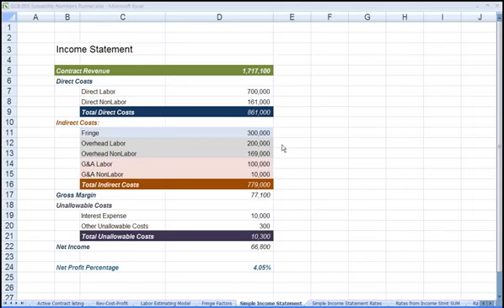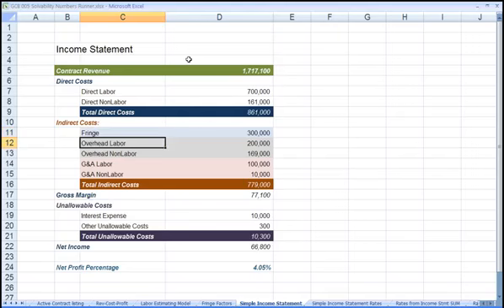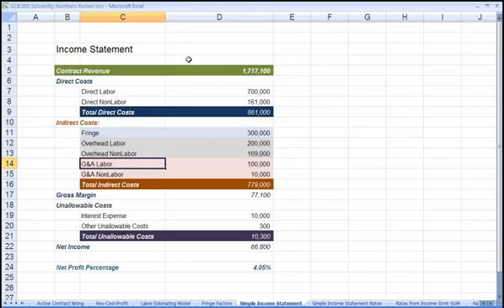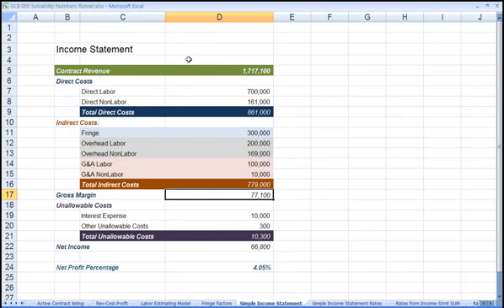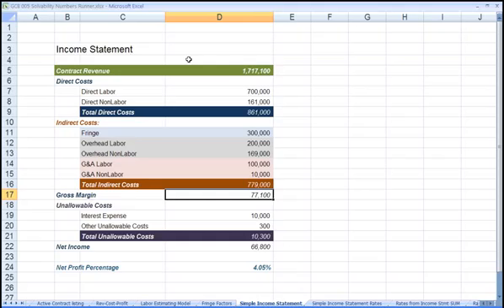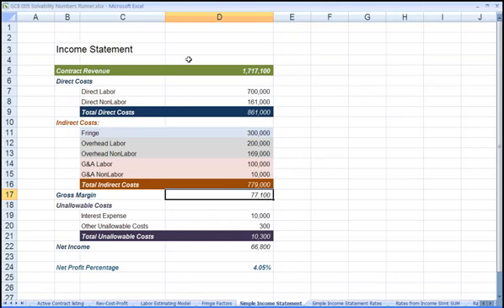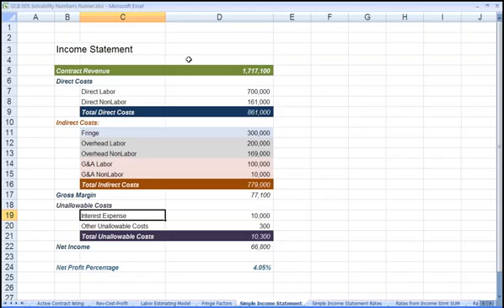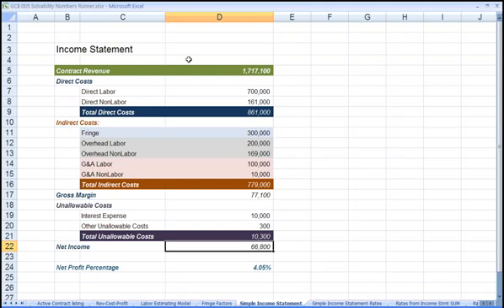DCAA GovCon Income Statement Example 1